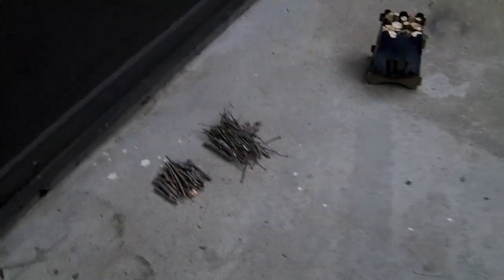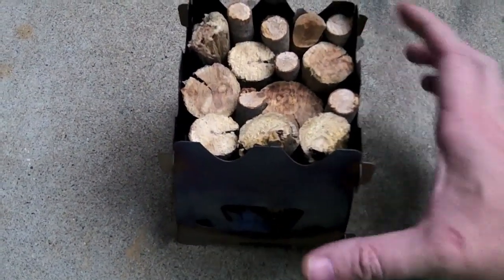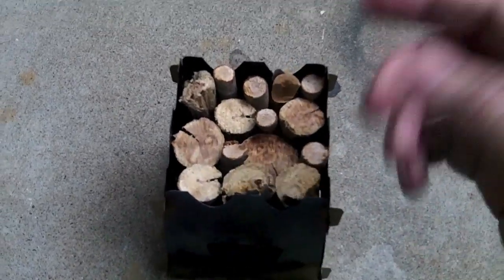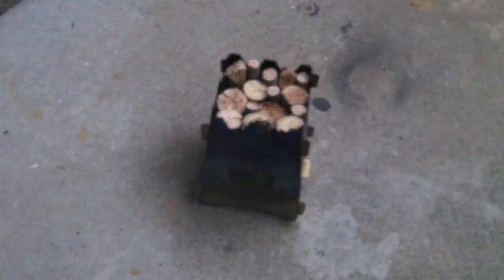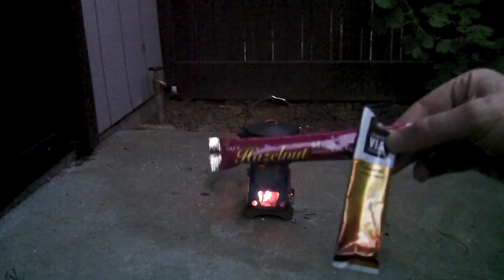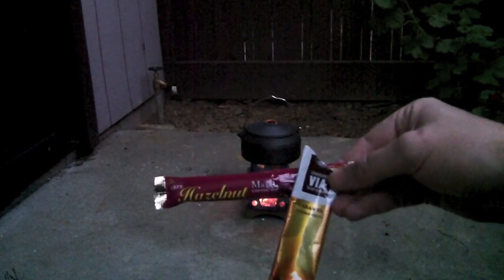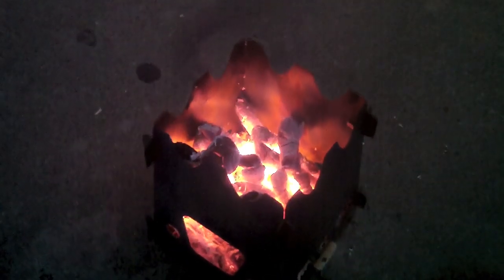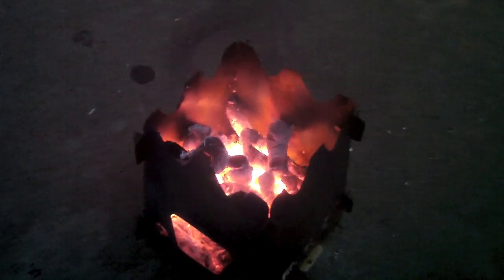Upside Down Fire method on the EmberLit stove